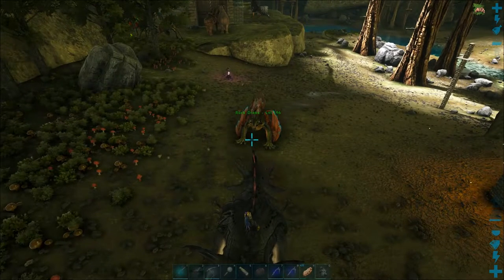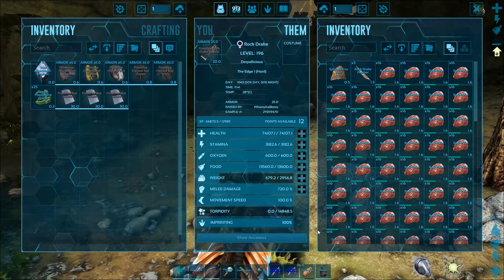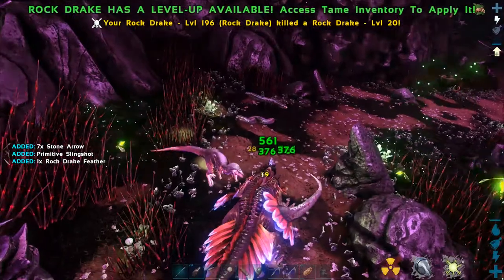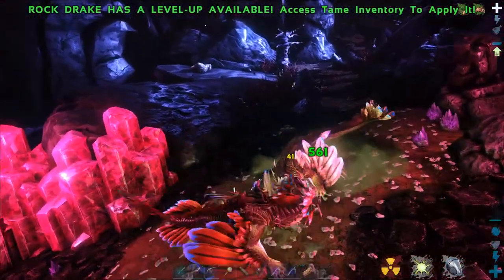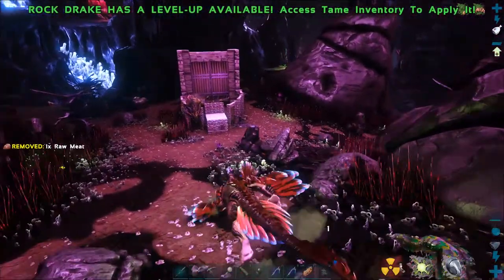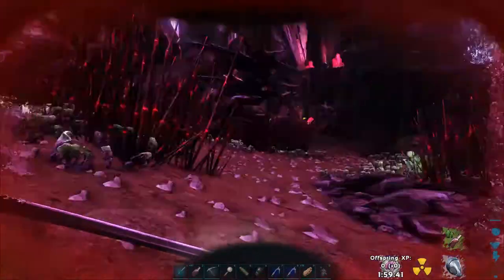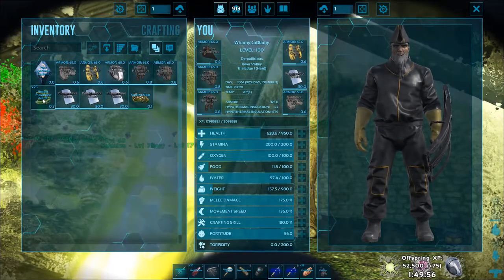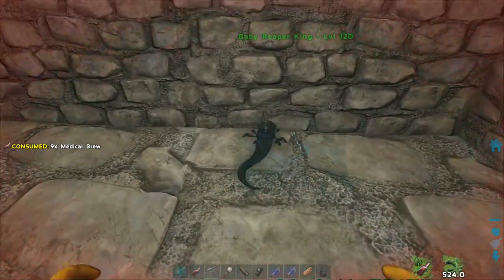Ark - Aberration - How & Where To Get Tamed Reapers Solo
Yeah, it's a really long process to get hold of tamed Reapers - this should cover all bases whether or not you have uber creatures or whether or not you can take down a Reaper Queen solo.

This is the link to the video that shows the way to get from the Redwoods / Green area to the start of the Spine that I show:

I hope you guys found this useful! Please do drop feedback and questions in the comments section!

Have fun, and good luck with the getting impregnated. Heh, heh, heh.

Copyright stuffs!